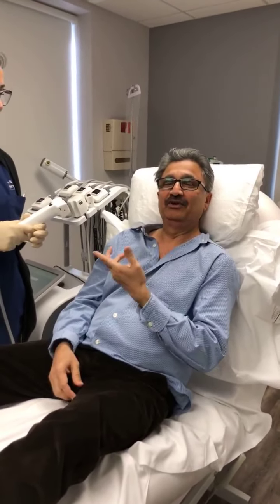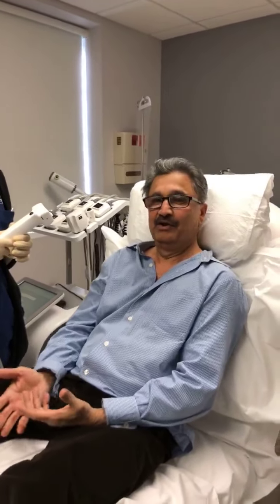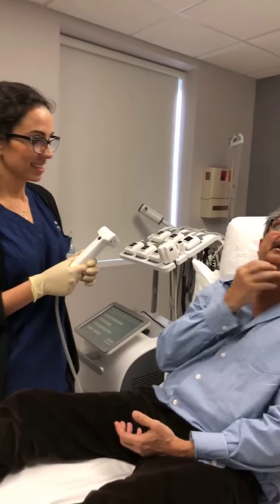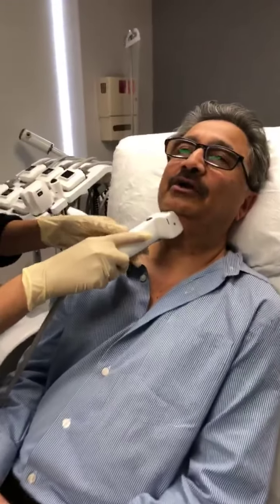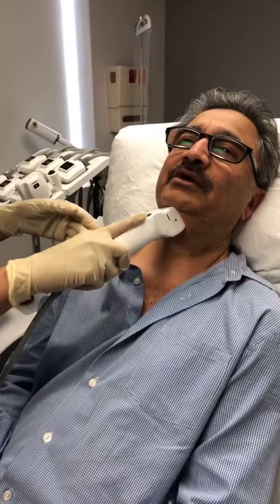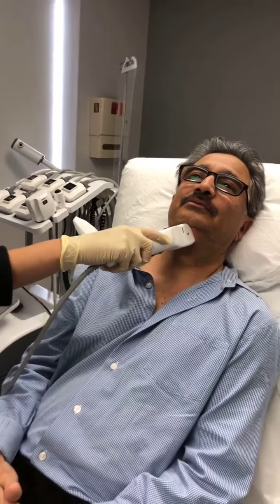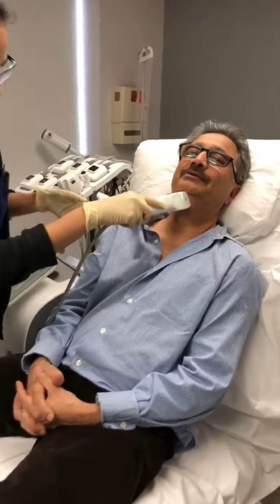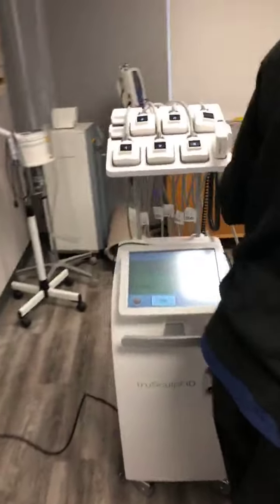What is TruSculpt?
Dr. Khatri of Skin & Laser Surgery Center of New England introduces truSculpt to his practice. Body sculpting technology has increased in popularity and for good reason. TruSculpt, the latest in this field is known for giving patients a unique and tailored to you fat reduction and cellulite removal.